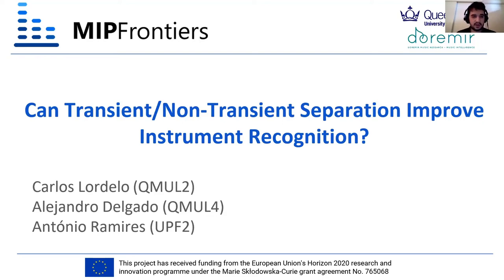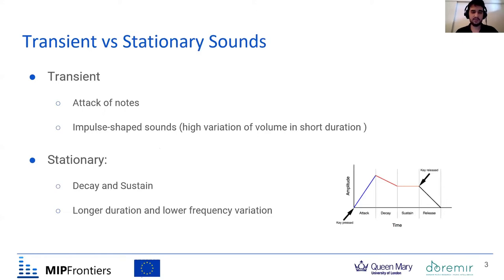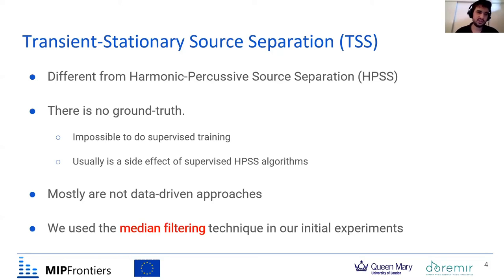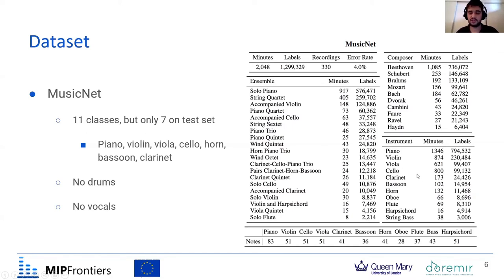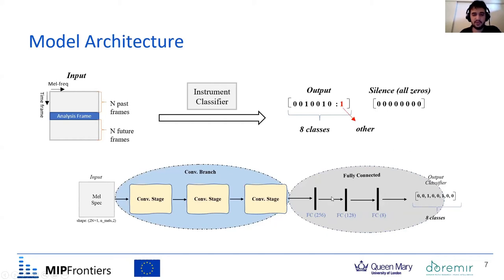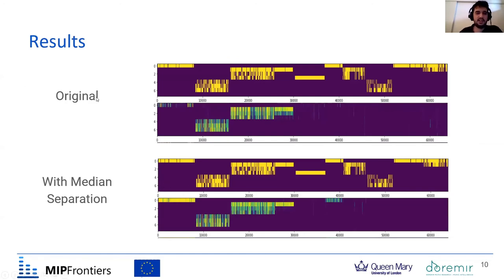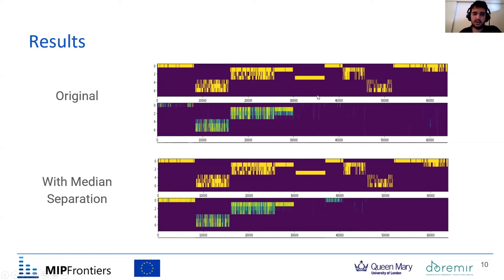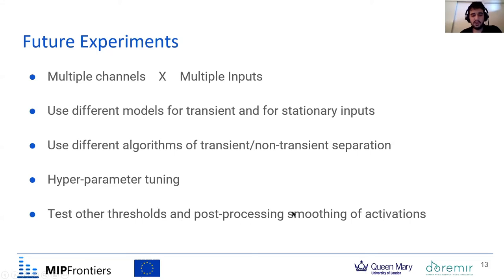Can Transient/Non-Transient Separation Improve Instrument Recognition?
Carlos Lordelo, Alejandro Delgado and Antonio Ramires present their collaboration project in 1st MIP-Frontiers Workshop.